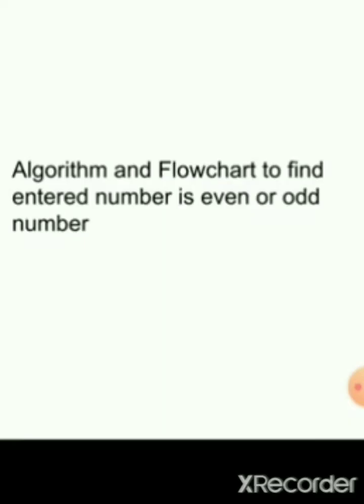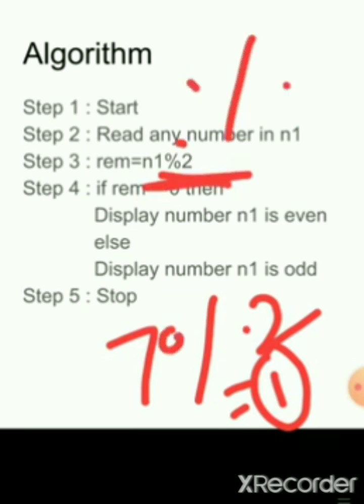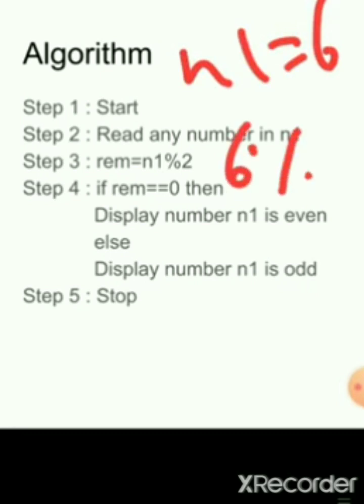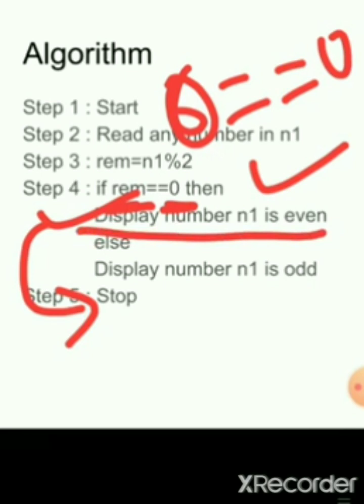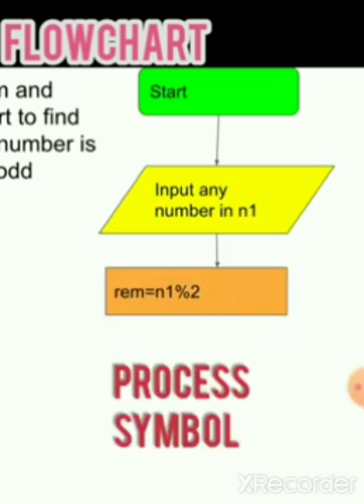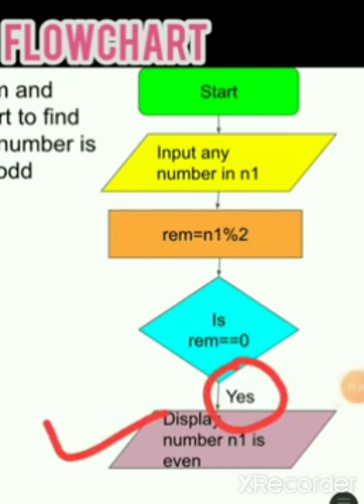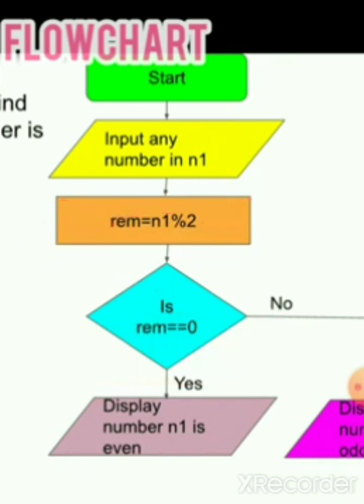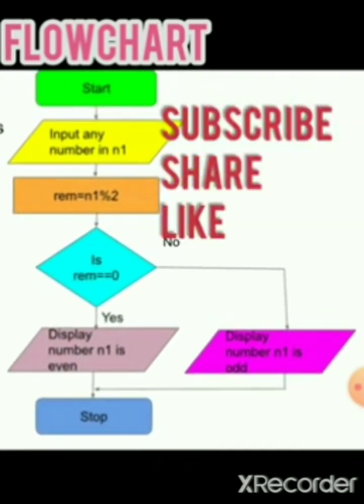Algorithm and Flowchart to Find number is even or odd | Algorithm flowchart to check even or odd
Algorithm and Flowchart to Find Number is even or odd | Algorithm  flowchart to check even or odd | Algorithm and flowchart to find whether given number is even or odd | Algorithm flowchart | Algorithm flowchart even or odd number | WebCoding